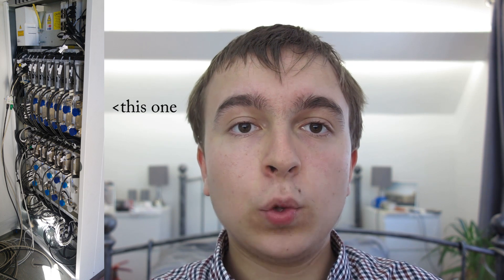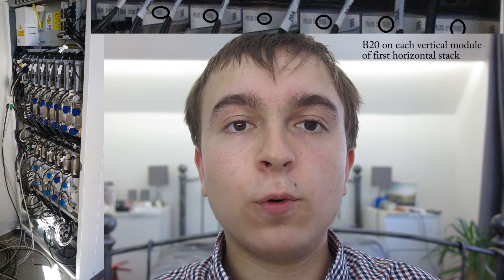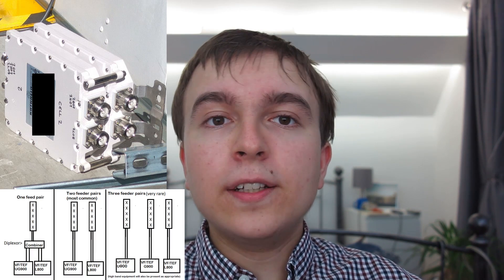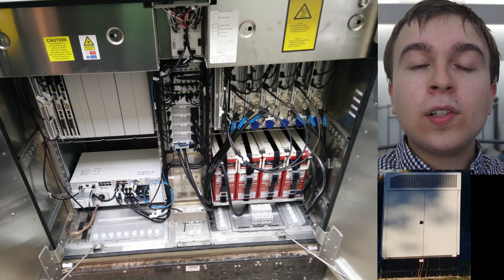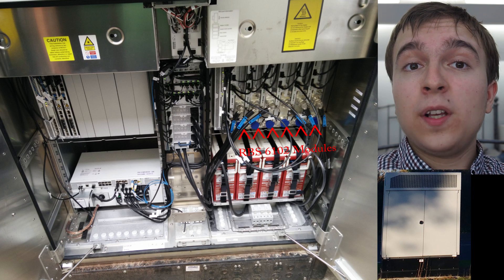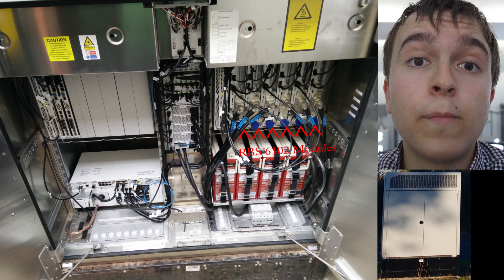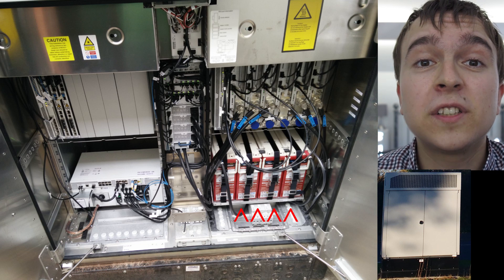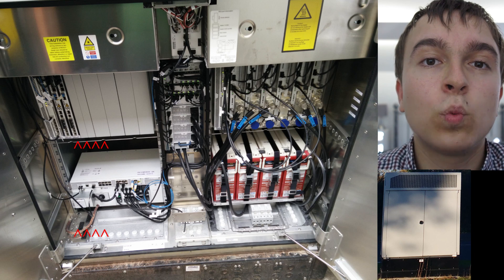Revealed: Insides of Mobile Mast Cabins and Cabinets! Ericsson RBS6102 BTS, 3 Komodo, Hutch...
We take a journey inside mobile phone mast cabins and cabinets to reveal their secrets.
Featuring Ericsson RBS6102 BTS Modules (RUS) Series, Kathrein Diplexors, Hutchinson Jupiter street works monopoles, Alifabs streetworks, powersafe batteries.